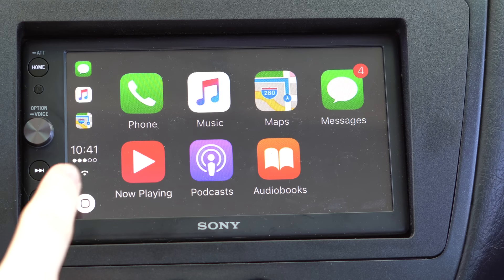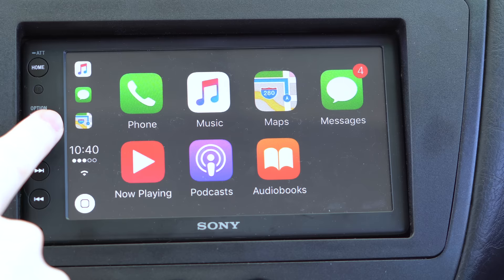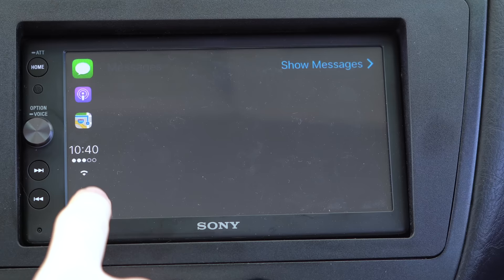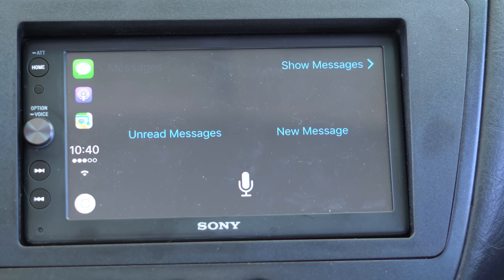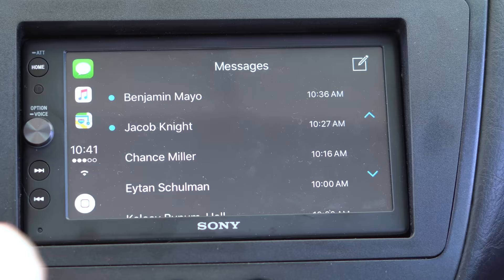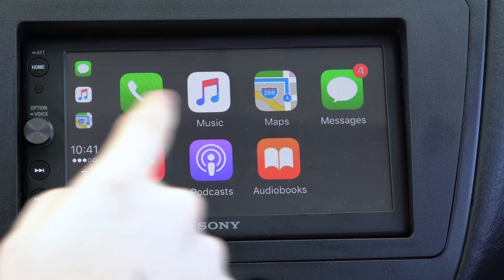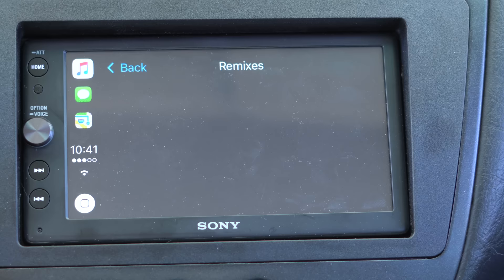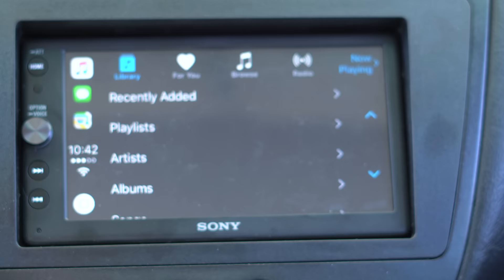Hands-on with CarPlay in iOS 10.3 beta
A quick hands-on look at new CarPlay features in iOS 10.3 beta